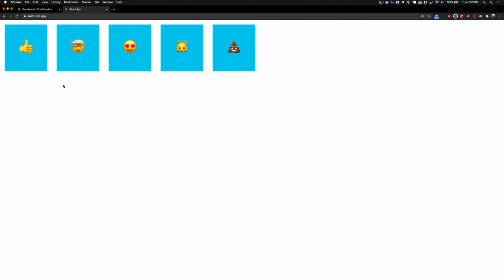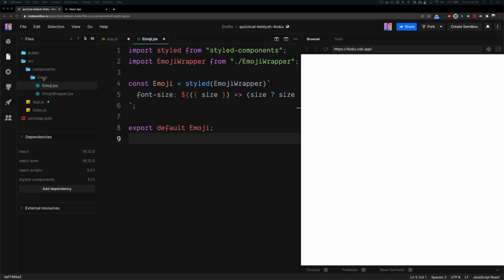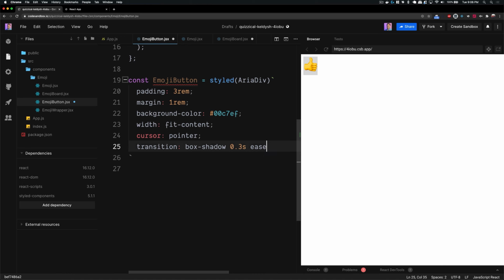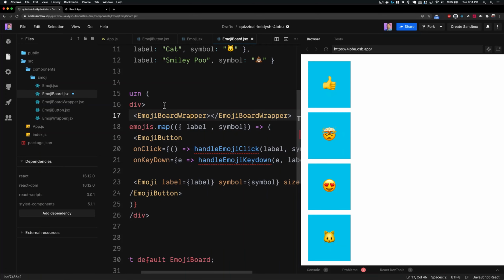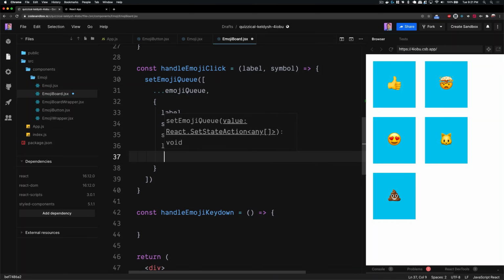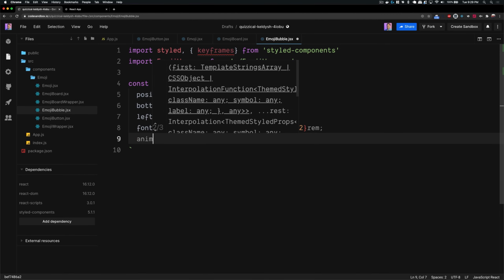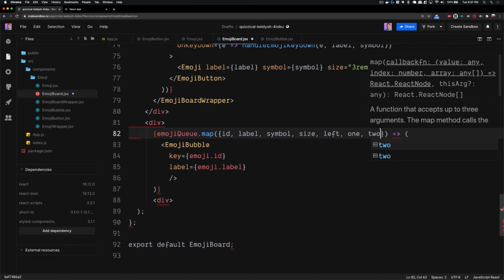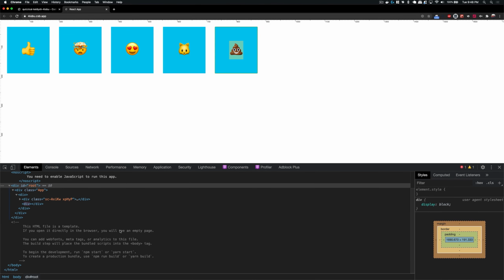React Project Tutorial with Advanced CSS Animations and Styled Components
Go step-by-step in creating a fun, easy React project while you learn about using Styled Components, making emojis accessible, writing CSS animations in React with unique variables, and removing elements from a webpage after a set amount of time.

👀 LIVE DEMO 👀

🗂 DOWNLOADS 🗂

⏰ TIMESTAMPS ⏰

Introduction: 0:00

Create our Project and Install Dependencies: 1:01

Code an Accessible Emoji React Component: 2:43

Code the Emoji Soundboard React Component: 7:56

Code an Accessible Button Component Using a Div Tag: 10:52

Create Emoji Object and Map to Return Statement: 18:11

Add Flexbox to the Emoji Board Component: 20:50

Implement useState React Hook to Track Button Clicks: 22:52

Write Event Handler Functions: 24:00

Code Random Numbers Helper Functions: 26:16

Code Emoji Bubble Component: 34:33

How to Pass Props with Styled Components: 36:08

Use CSS Animations with Styled Components: 37:27

Render Emoji Queue to Emoji Board: 41:17

Generate Short IDs to Track Emoji State Objects: 43:08

Code Auto Expire Component: 47:17

🔗 HELPFUL RESOURCES 🔗

👋 FOLLOW US 👋